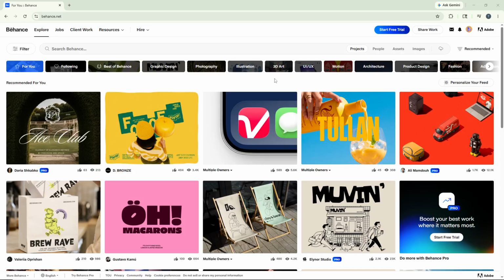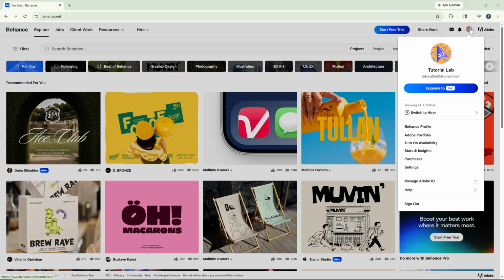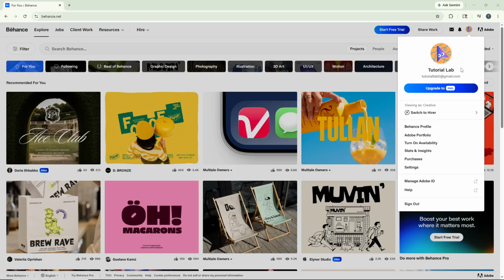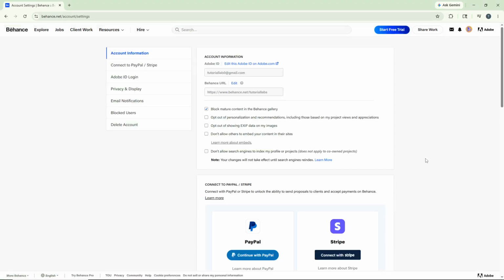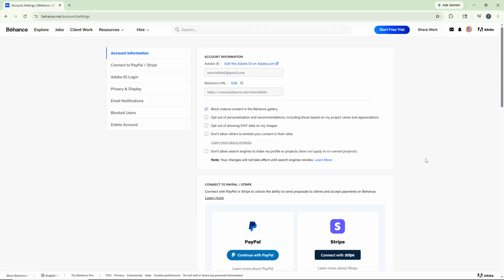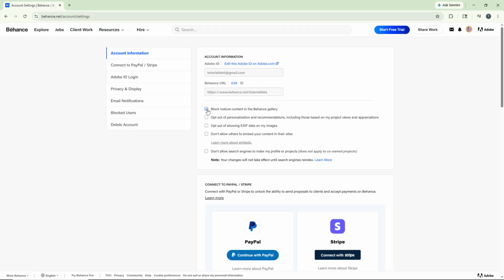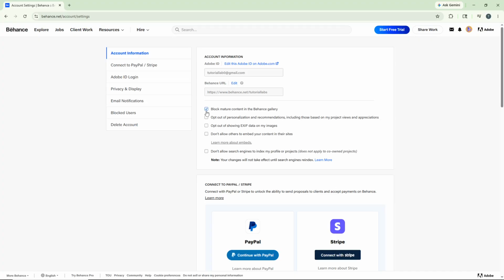How to Turn On Or Off Mature Content On Behance (Tutorial 2026)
By the end of this video, you’ll know how to enable mature content Behance, how to disable mature content Behance, Behance mature content settings tutorial, manage sensitive content Behance profile, control adult content on Behance, Behance how to view mature content, Behance how to hide mature content, adjust mature content filter Behance, Behance account mature content options, turn off explicit content Behance, turn on explicit content Behance, Behance privacy settings mature content